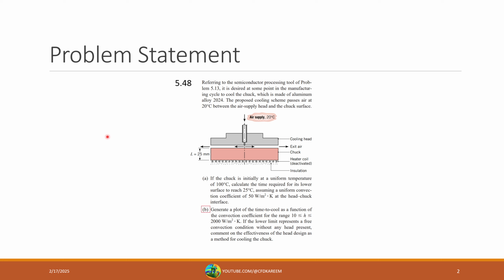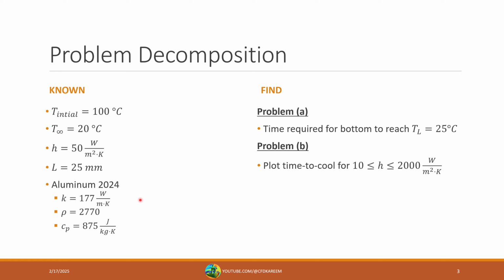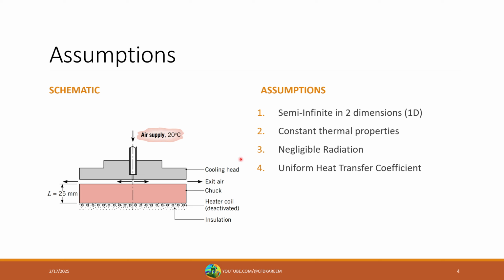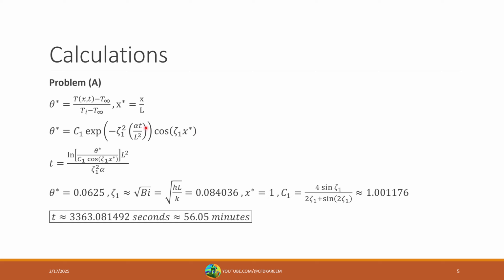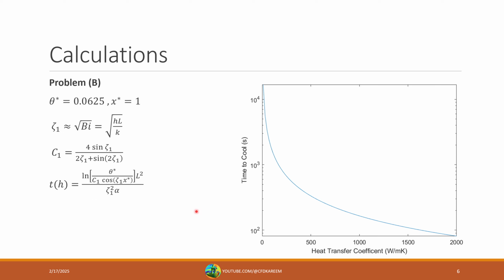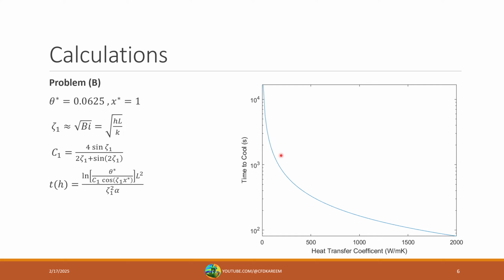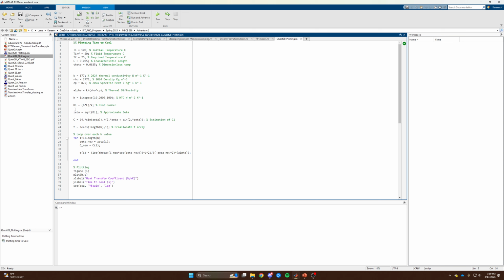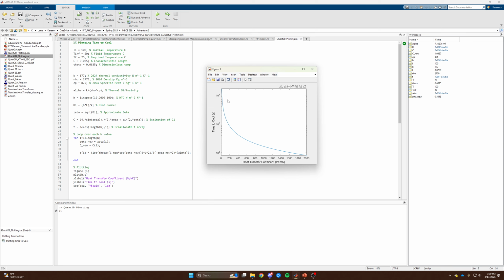5.048_KTawil_2245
Problem Walkthru